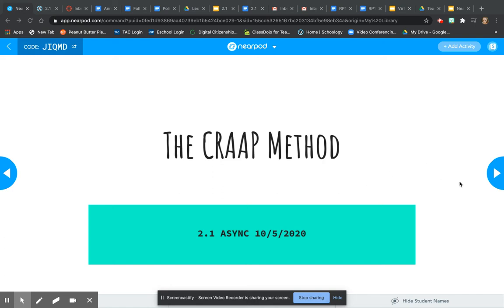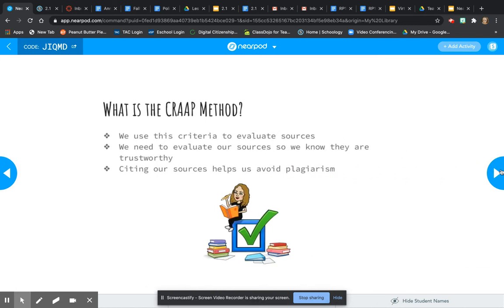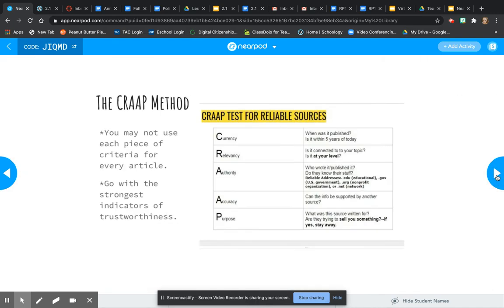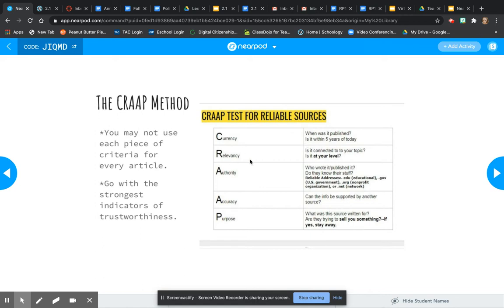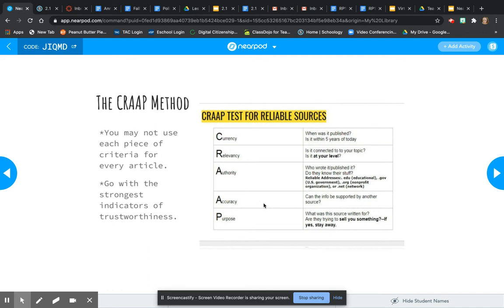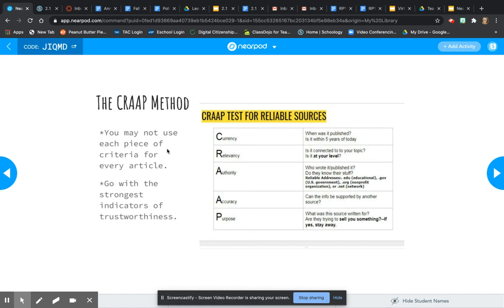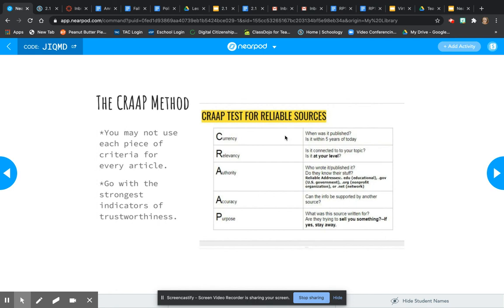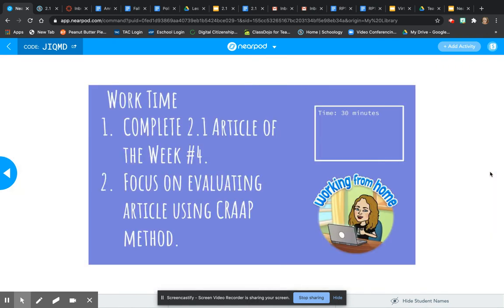2.1 CRAAP Method Minilesson